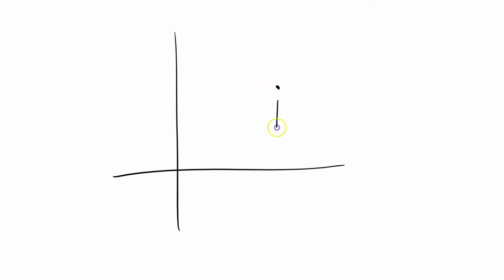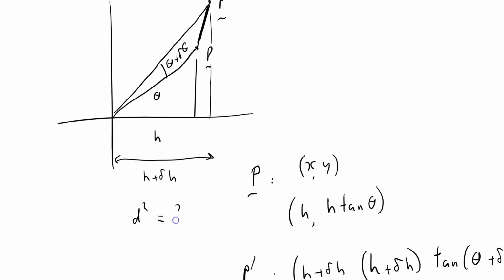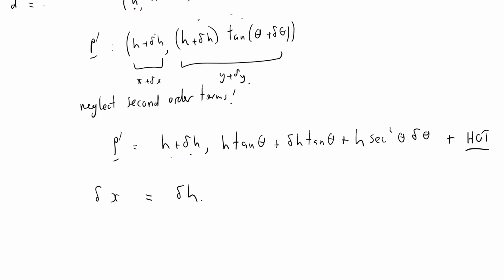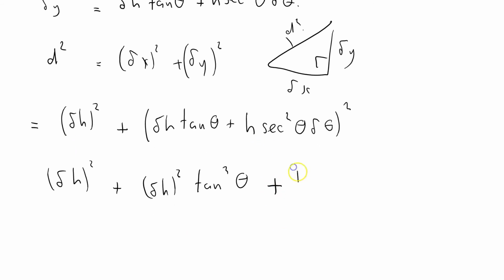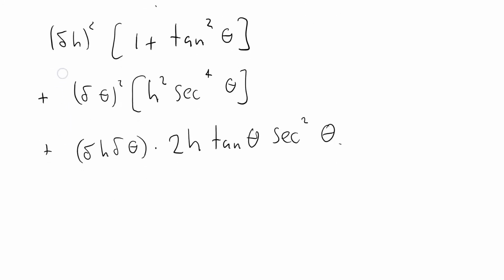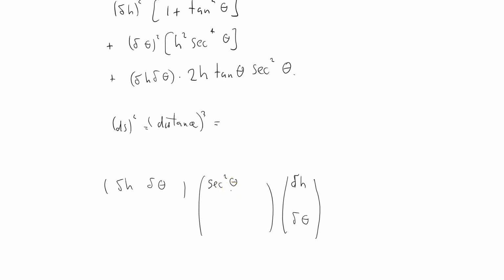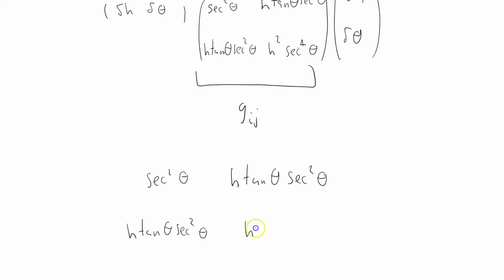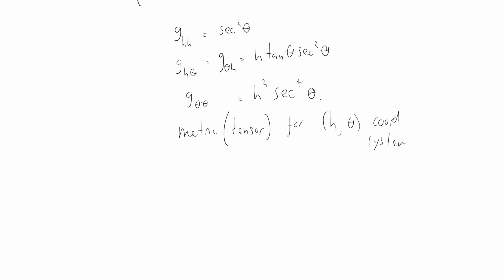GRSS 018 metric tensor part four